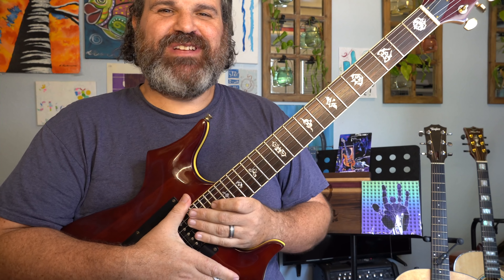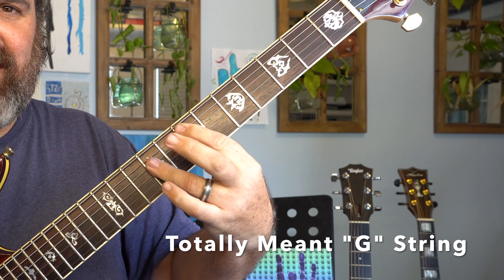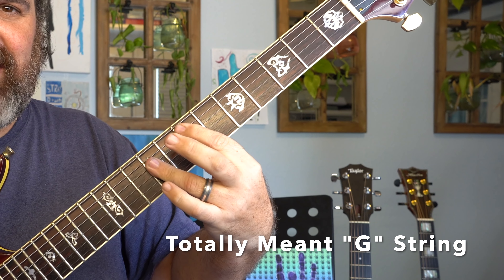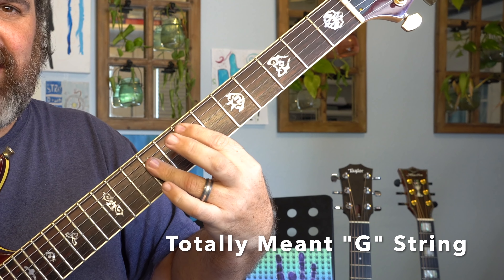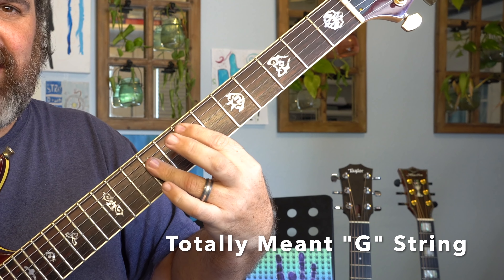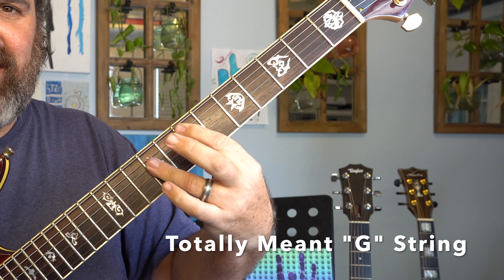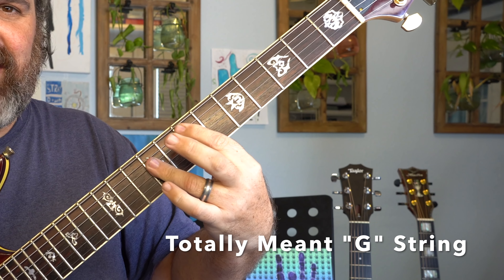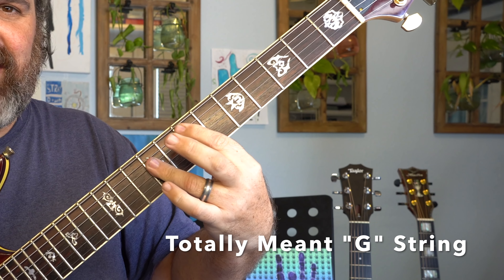In The Mind Of: Jerry Garcia "STELLA BLUE" Guitar Improvisation Lesson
Hey Patrons! Here are your bonus practice sessions!
Session #1 Practicing The Ending AND CHART!

It goes over the chord progression, how to play the chords in several places, the corresponding soloing ideas, scales, tones, and chromatics for each idea presented in the video. You will be able to solo all over the guitar neck with confidence with this chart. Hope you enjoy! Immediate download and emailed directly to you.

Here we are studying the beautiful Grateful Dead Song, "Stella Blue".  This song has a unique chord progression and we will be learning how to play over the changes with the mindset of Jerry Garcia. From scales to chord tones, to chromatic runs, let's take a good look at how to piece the first solo together so you can find that bittersweet soloing sound that only Jerry could get. Hope you enjoy!

Phred Instruments Deadbolt Guitar